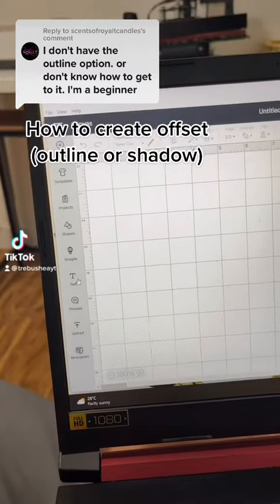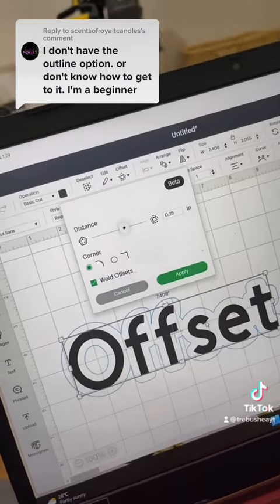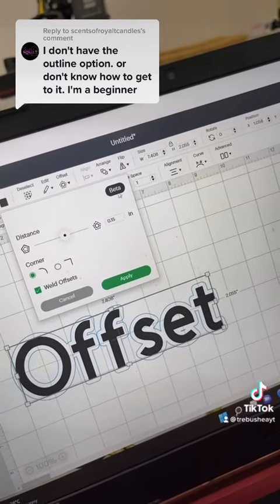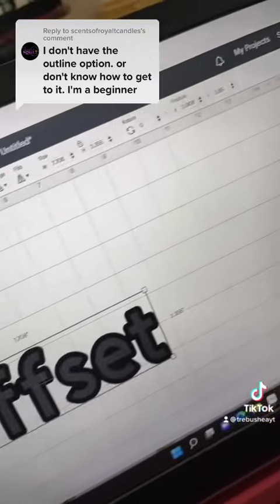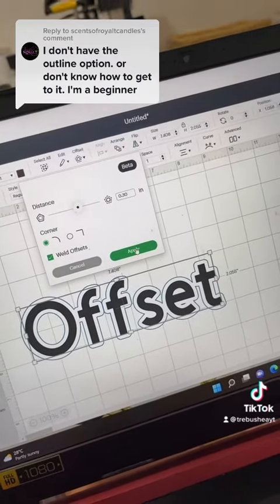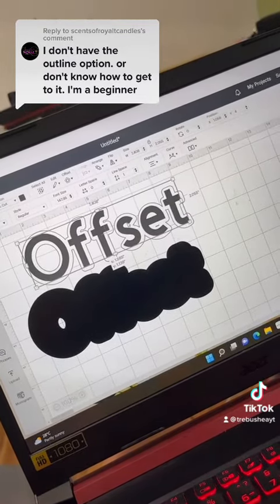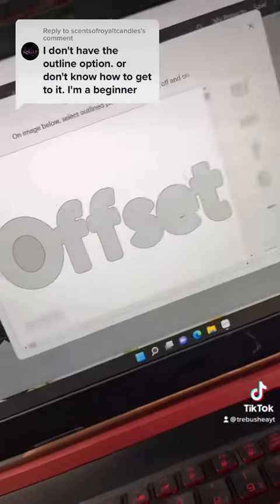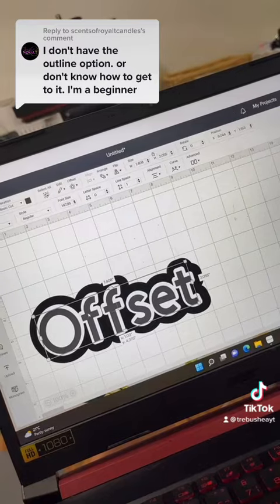How to create an offset on Cricut design space.